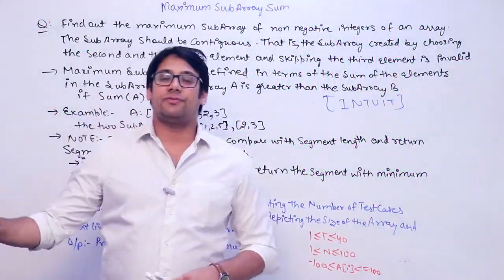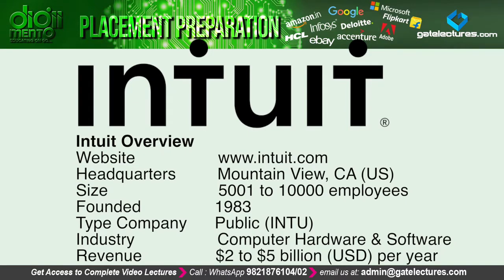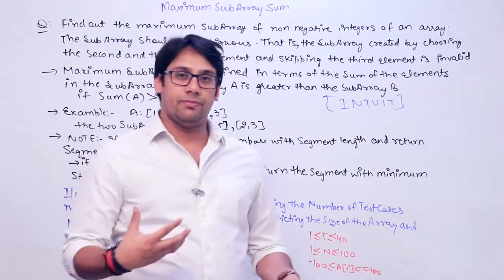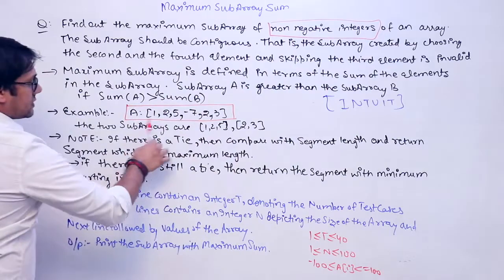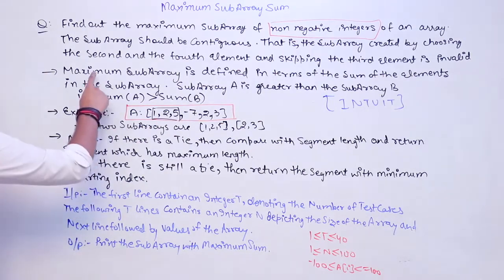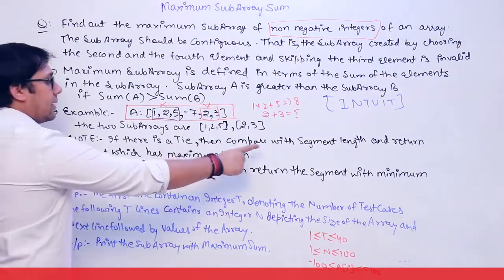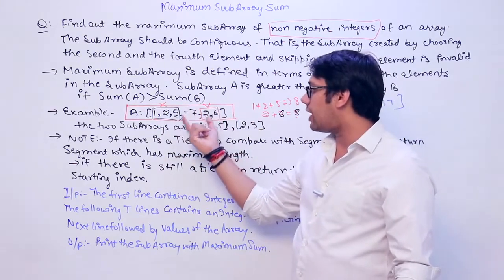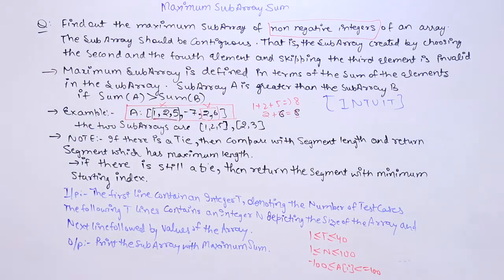Placement Preparation 32 Largest Sum Contiguous Subarray (INTUIT Interviews)